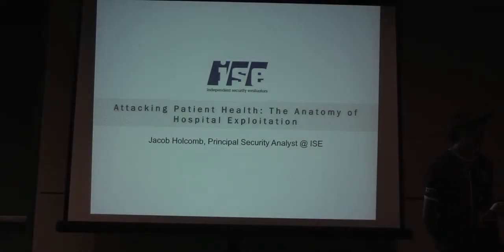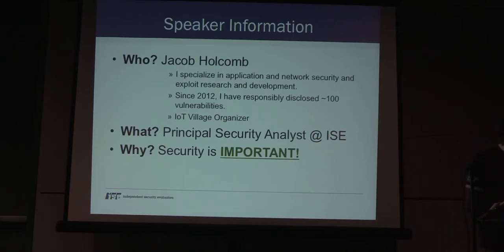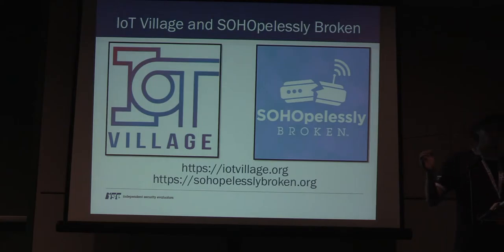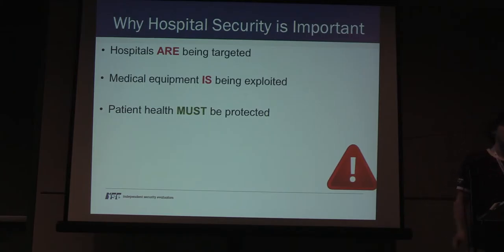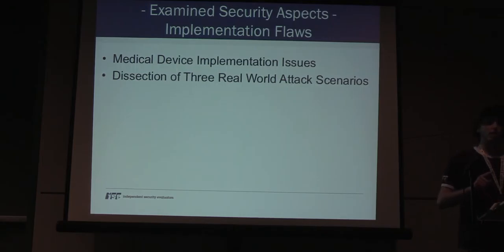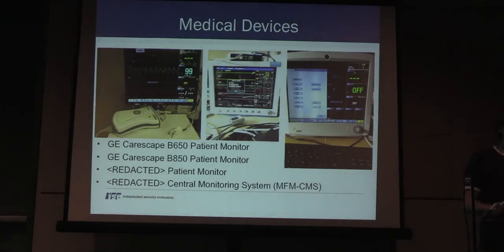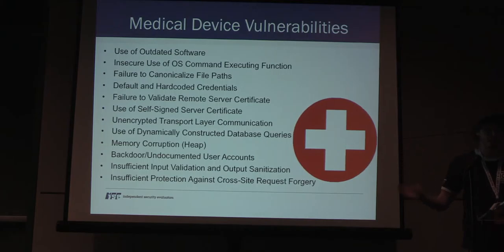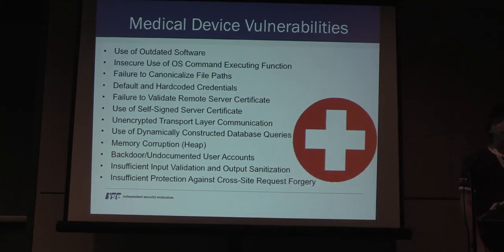Attacking Patient Health Records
by Jacob Holcomb